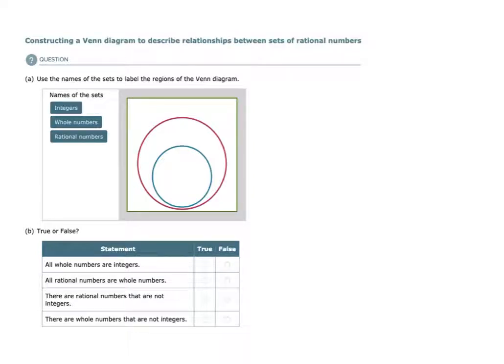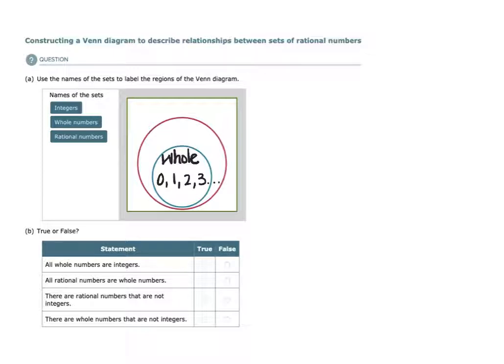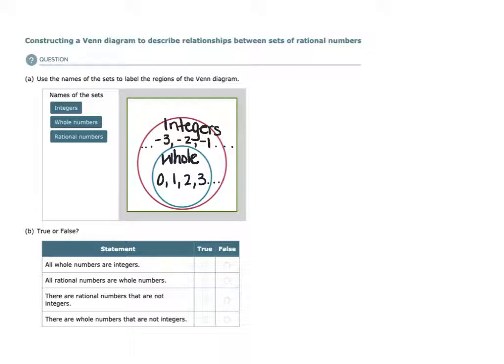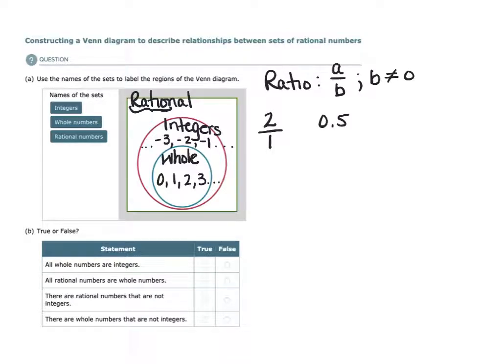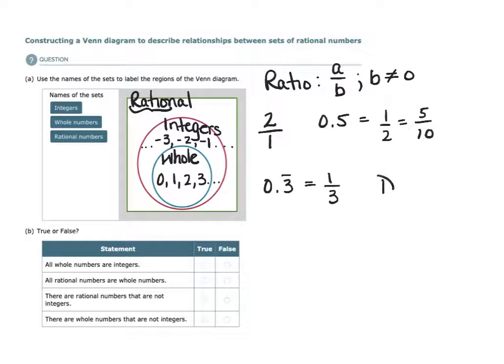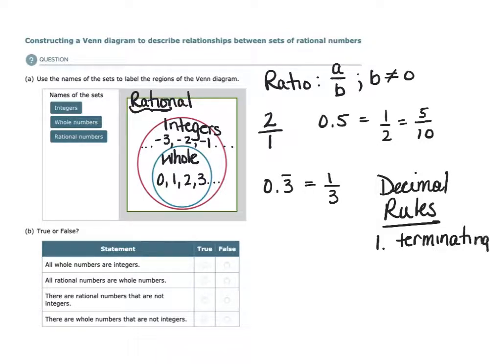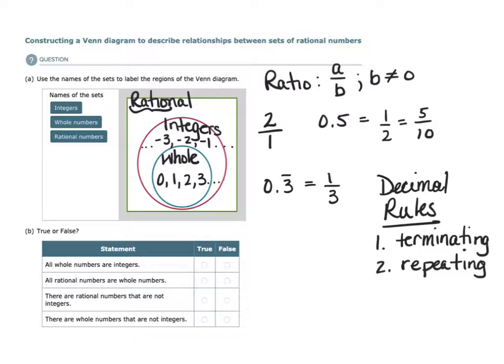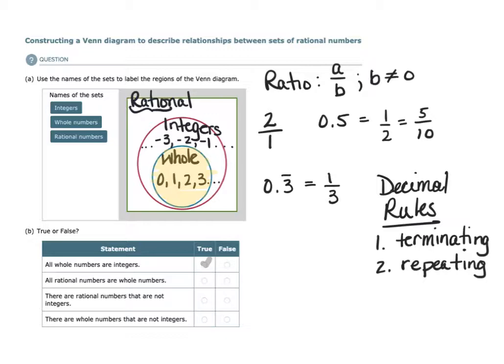Constructing a Venn diagram to describe relationships between sets of rational numbers ALEKS